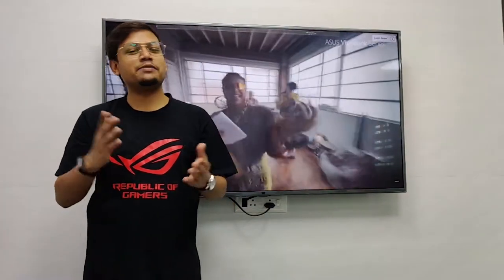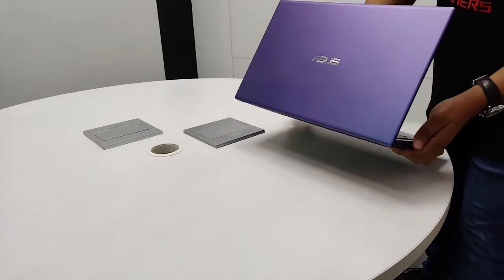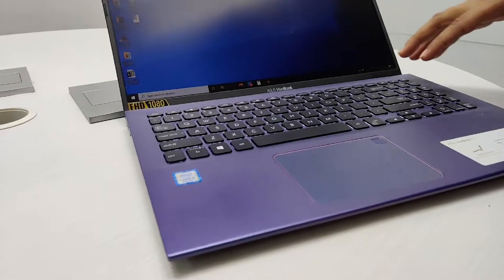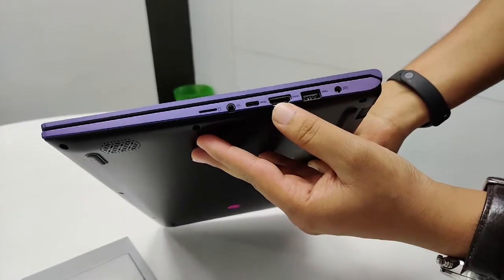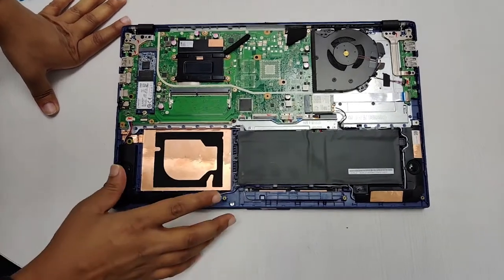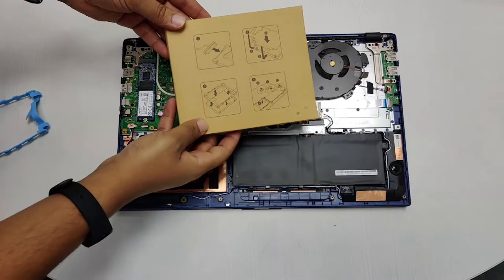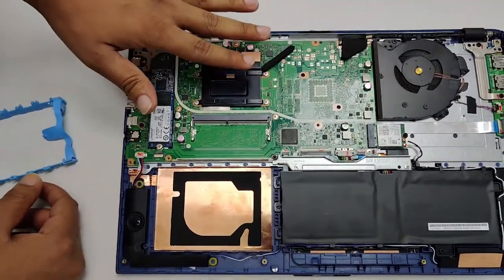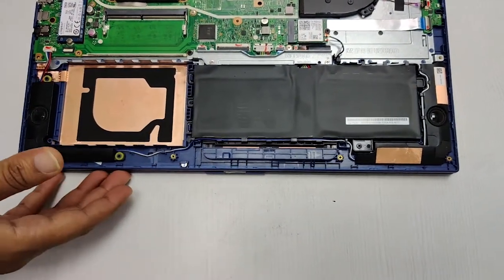ASUS VivoBook X512 Quick Look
For the Mainstream laptop customer, ASUS has the VivoBook X512 notebook. The laptop comes in multiple colours and here we are taking a look at the most popular Peacock Blue colour. The laptop packs Intel processor up to an Intel Core i7 and features a dedicated (up to) MX GPU from NVIDIA. The laptop also features an upgrade kit for adding an HDD in the machine if required.